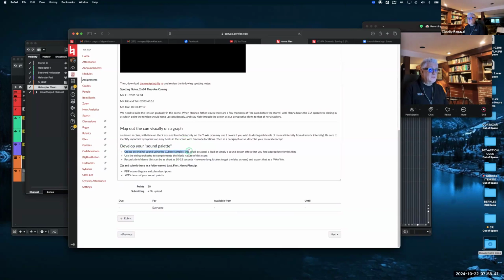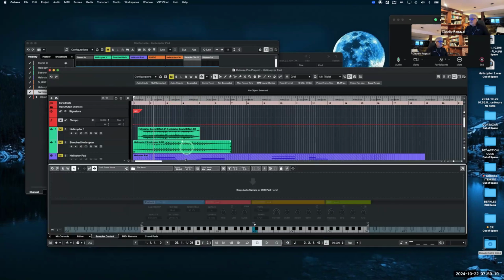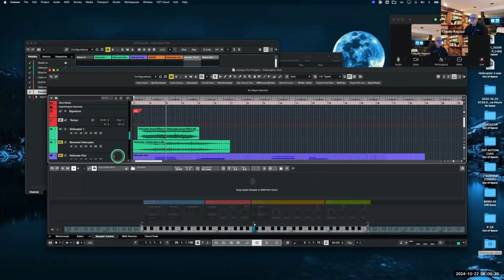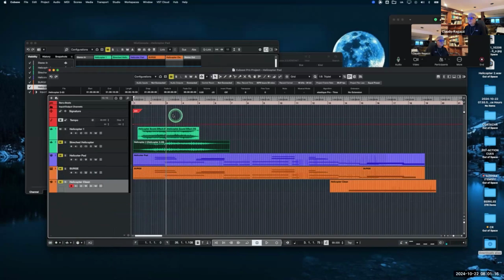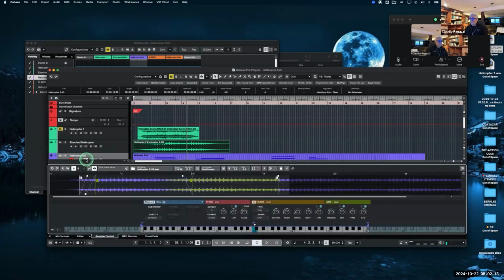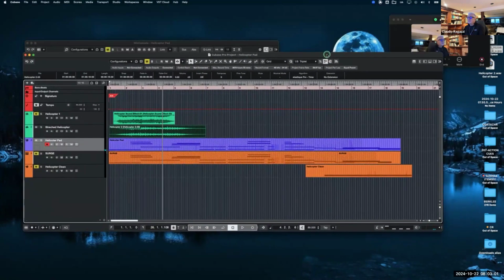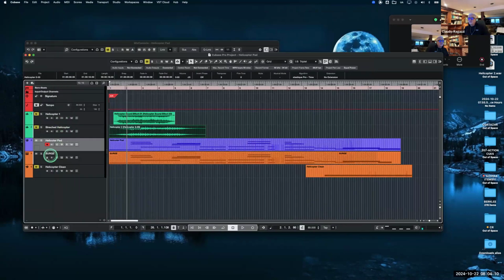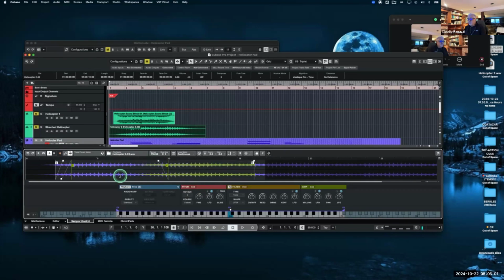CUBASE SAMPLER 101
Using the CUBASE sampler-Tutorial